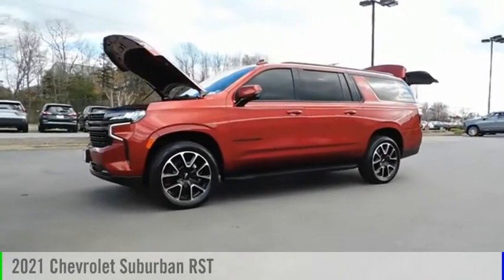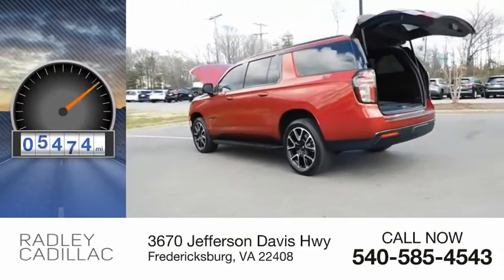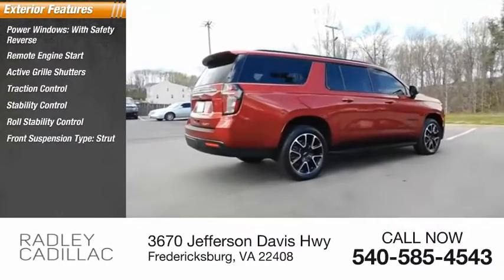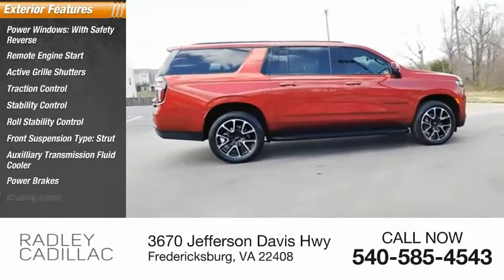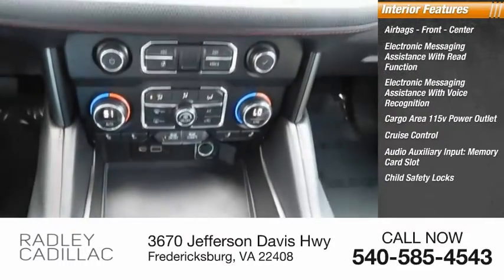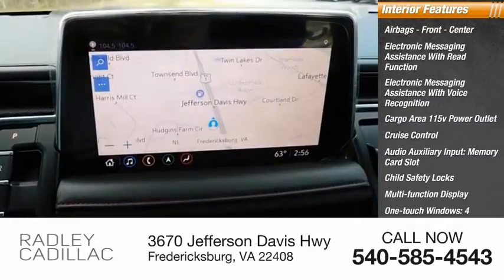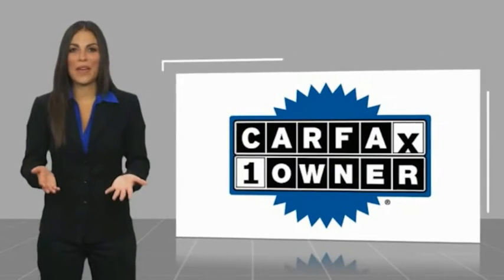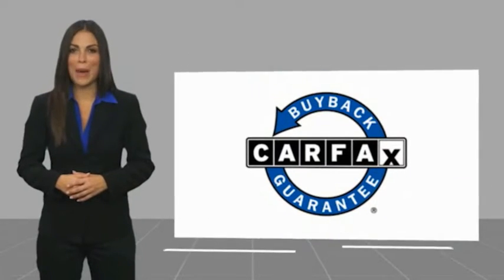2021 Chevrolet Suburban RST CT2040A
2021 Chevrolet Suburban RST

Radley Cadillac
3670 Jefferson Davis Hwy